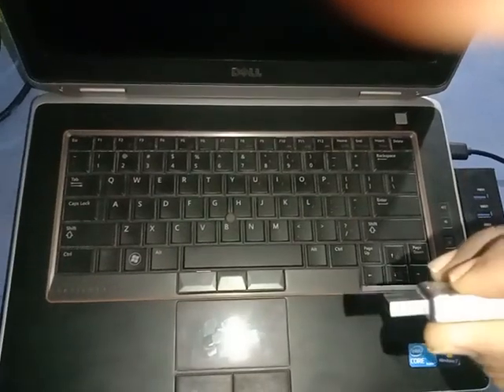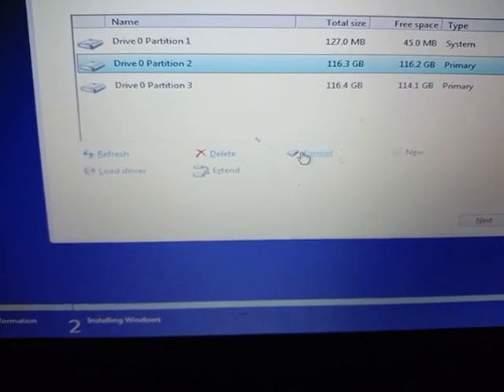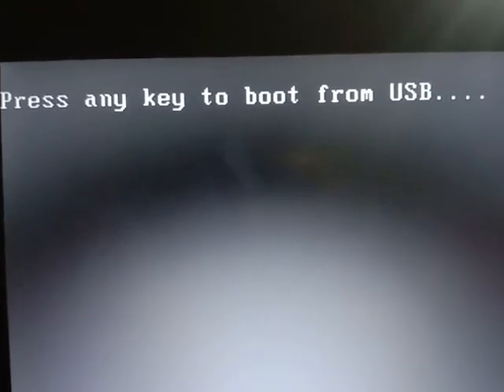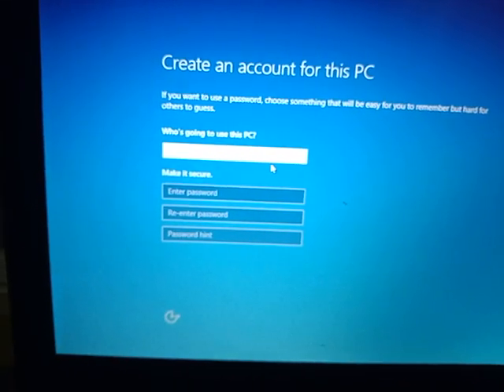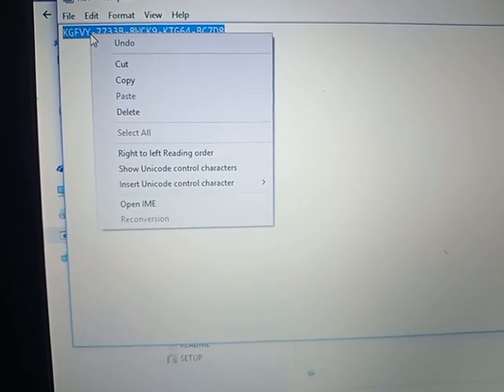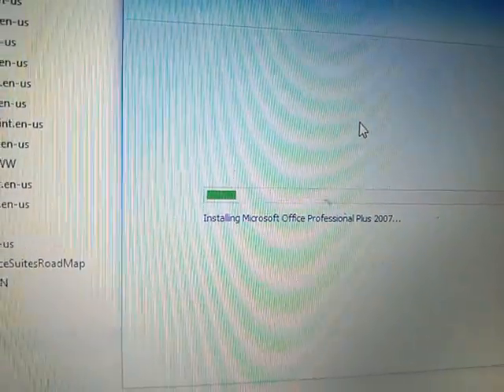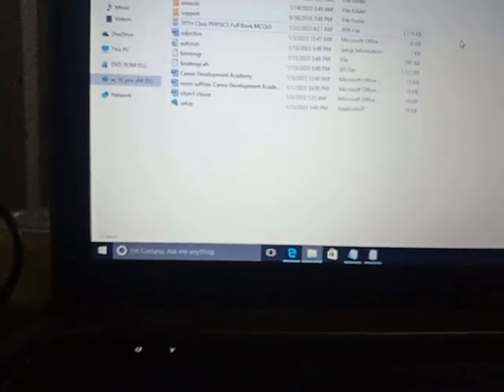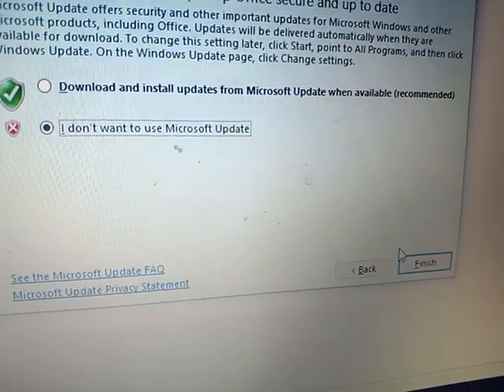How to Install Windows 10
,ونڈوز 10 کو انسٹال کرنے کا طریقہ